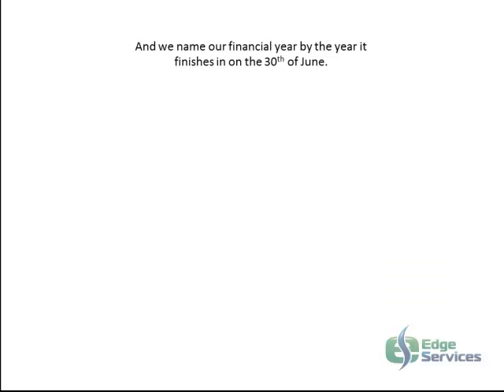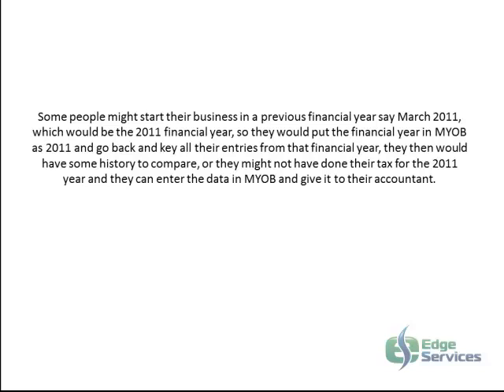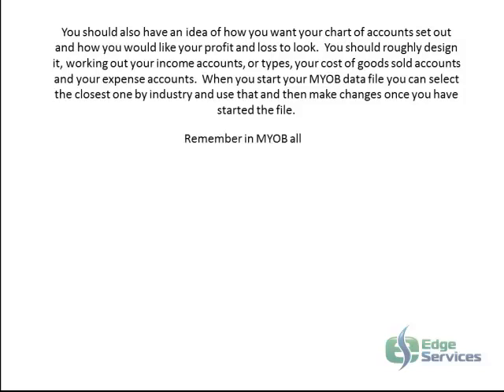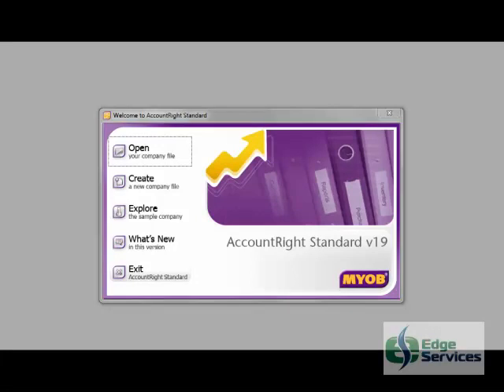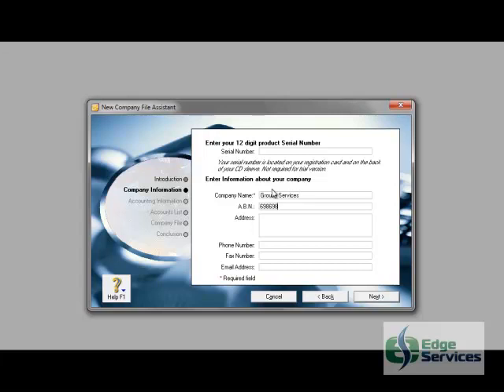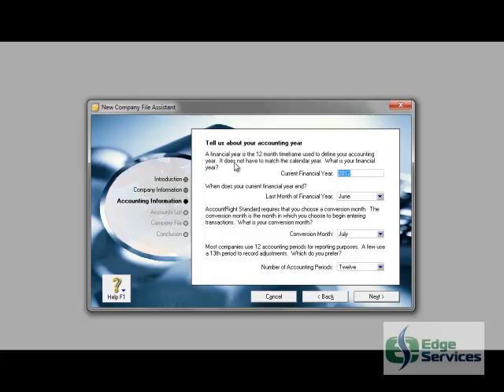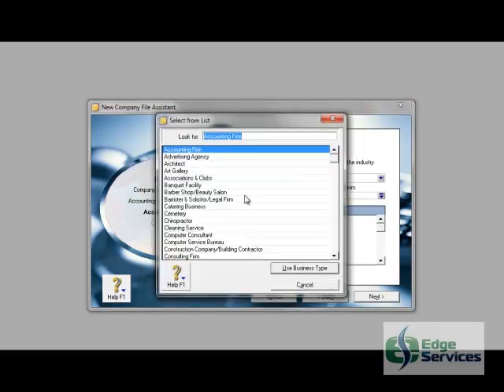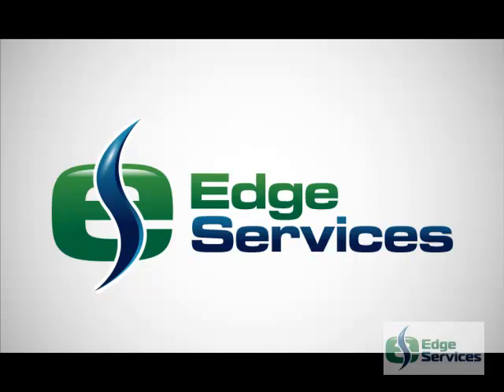Creating a MYOB data file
How to create a MYOB data file